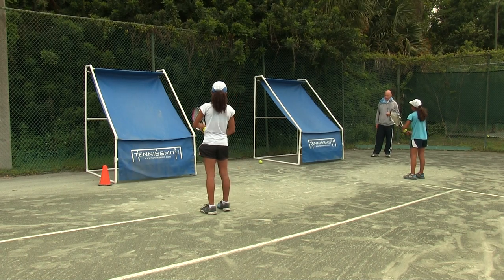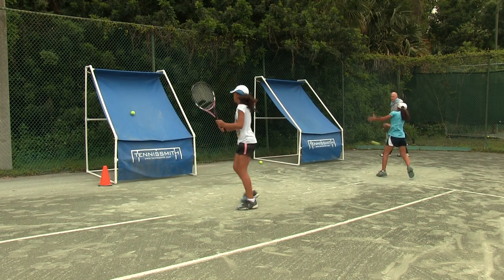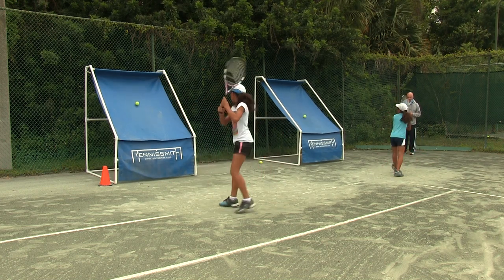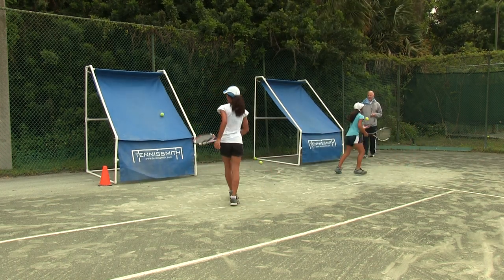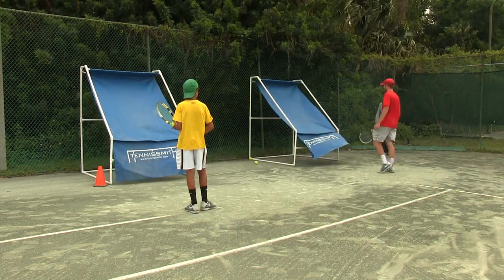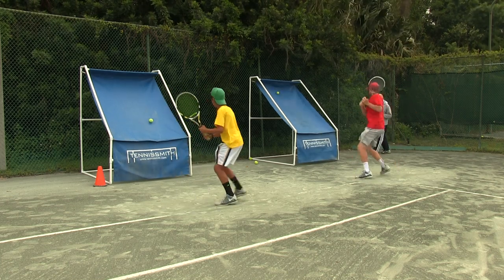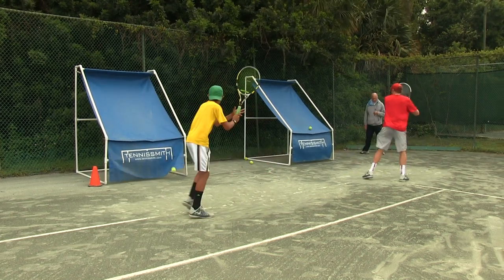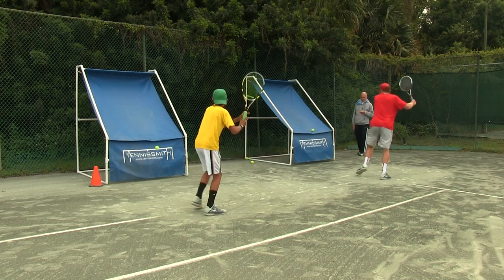Great Base Backboard 1 min/ 40 balls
Information -  Repetition

portable tennis backboard